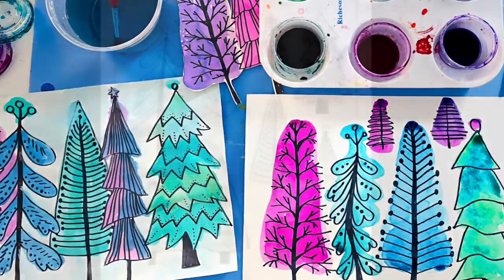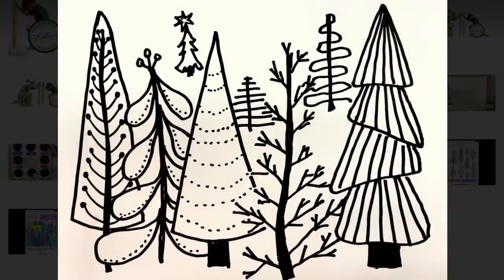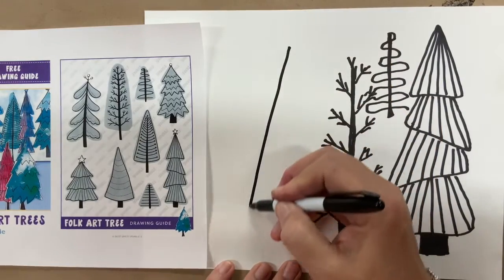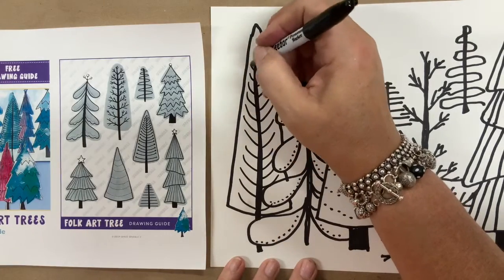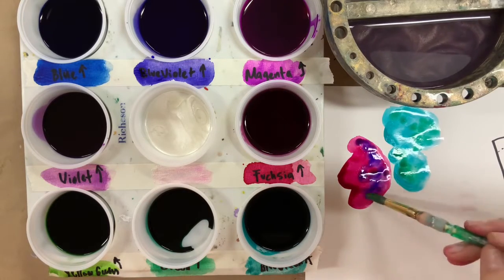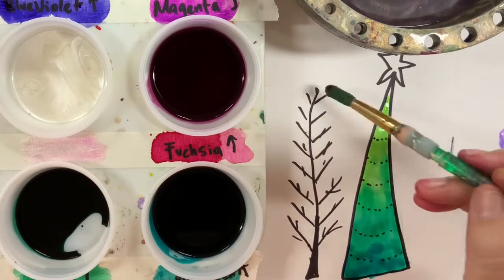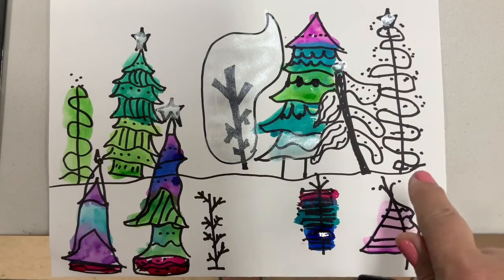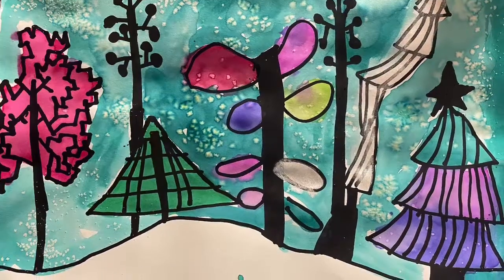Winter Folk Trees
'This is my adaptation of the folk art tree lesson by deep space sparkle